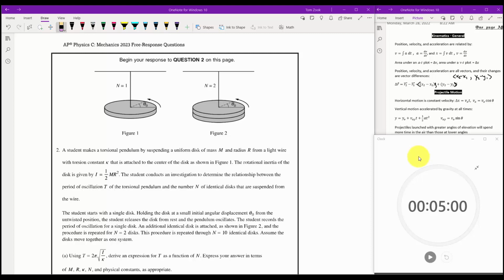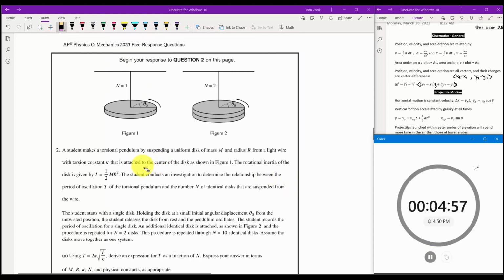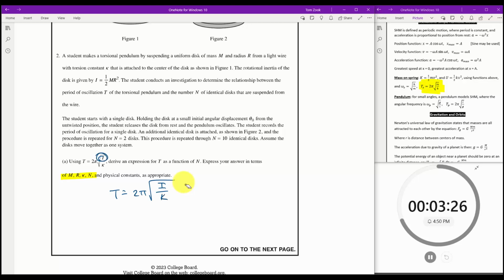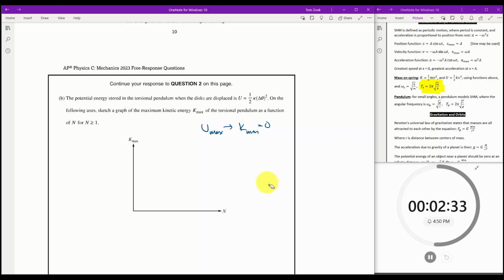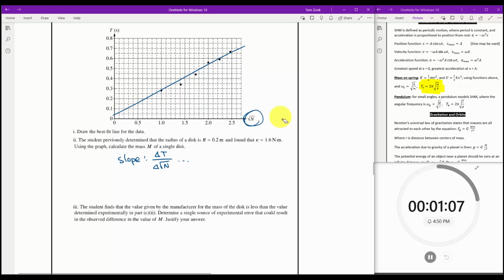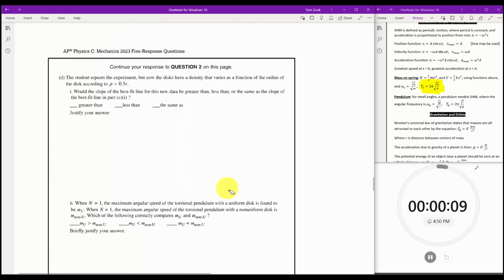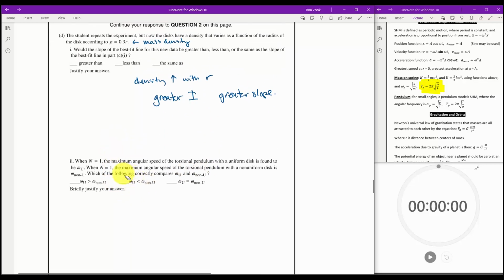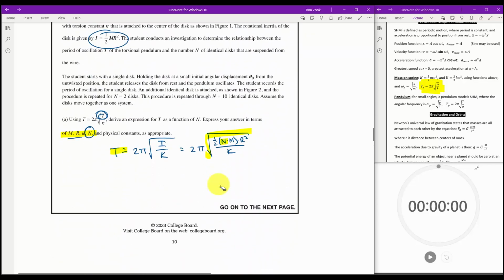2023 FRQ 2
"Quick" set up for 2023 FRQ set 1 number 2